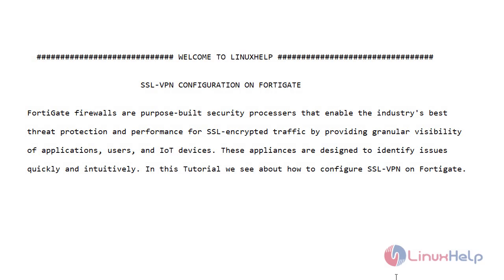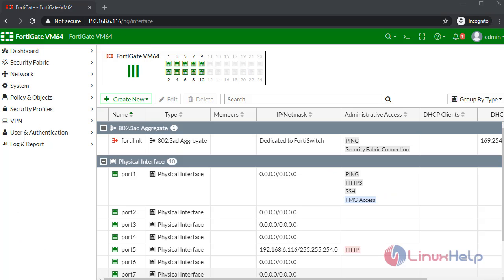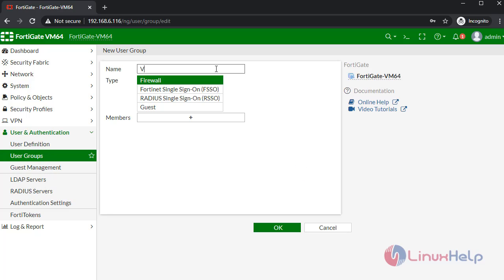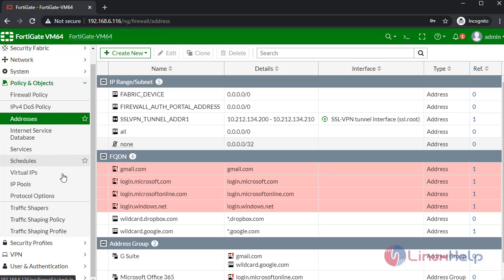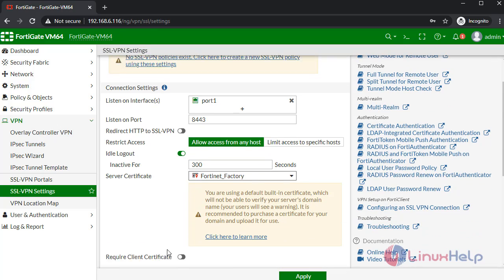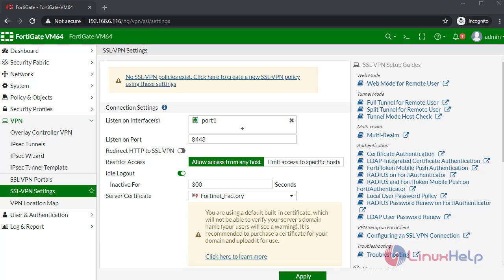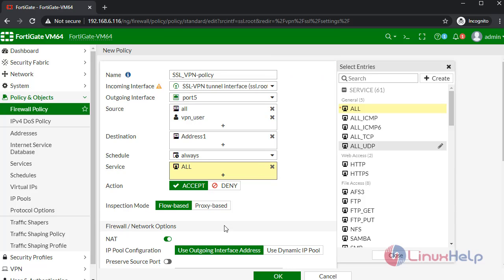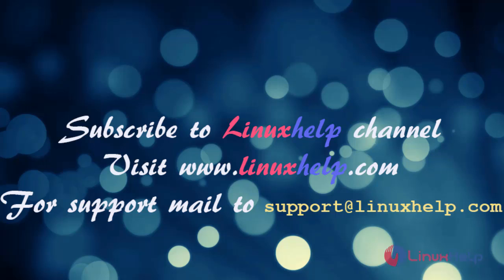How to configure SSL-VPN on FortiGate Firewall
FortiGate firewalls are purpose-built security processers that allow the industry's best threat security and performance for SSL-encrypted traffic by implementing granular visibility of applications, users, and IoT devices that are designed to identify issues quickly and intuitively. In this tutorial, we see how to configure SSL-VPN on FortiGate.